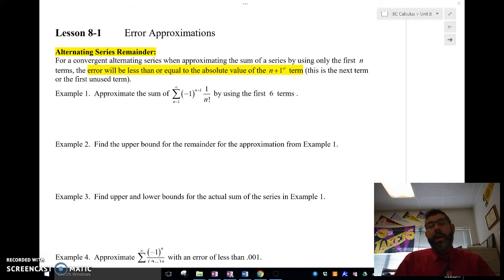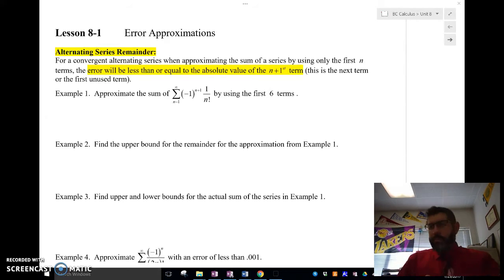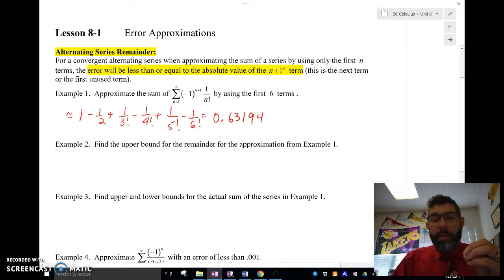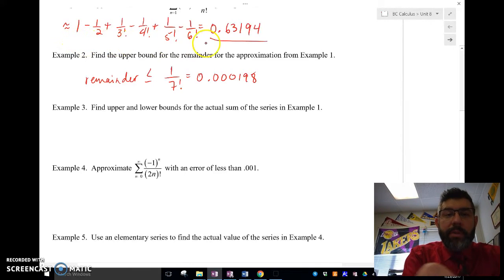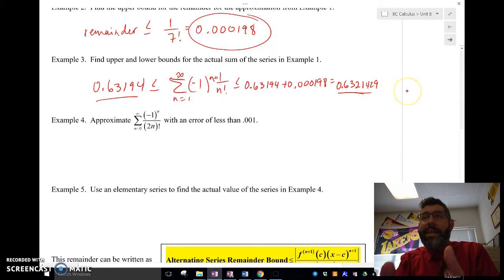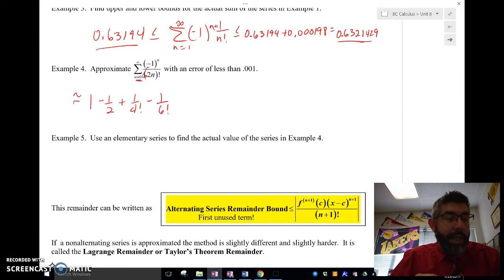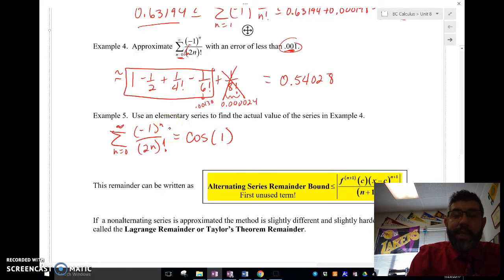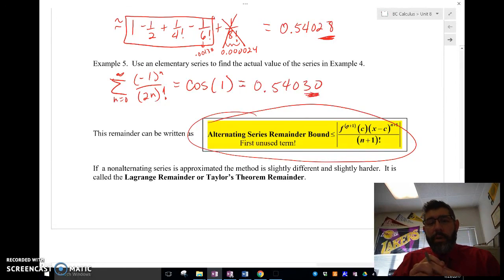8-1A Alternating Series Remainder